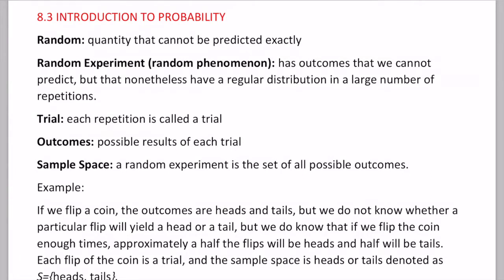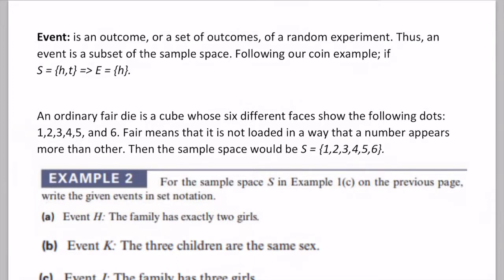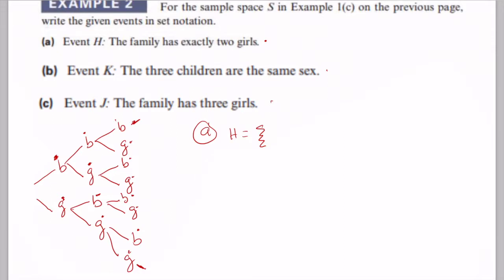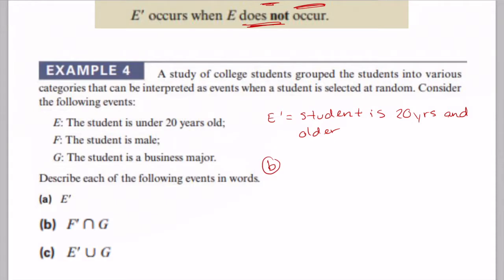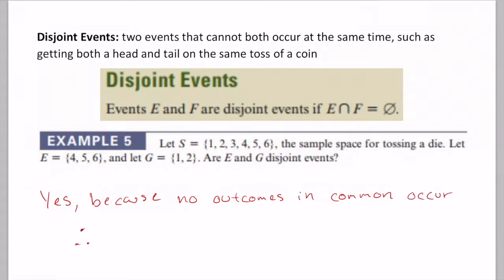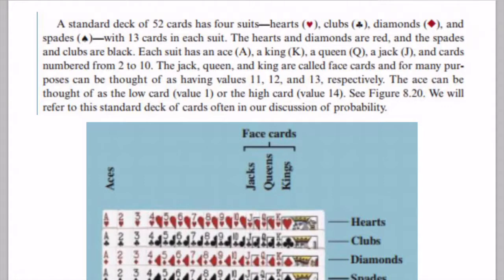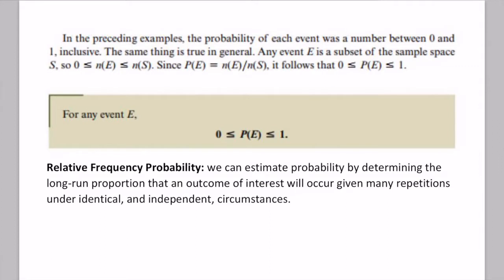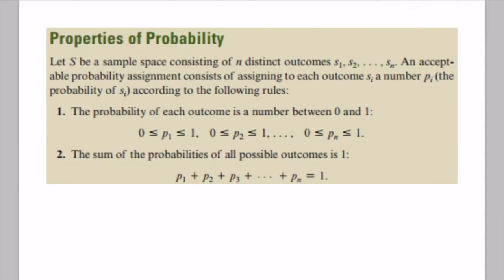8 3 Lecture